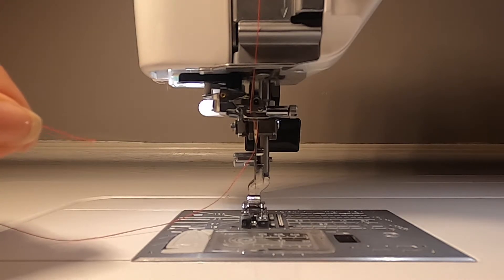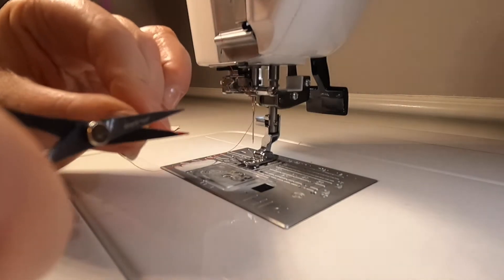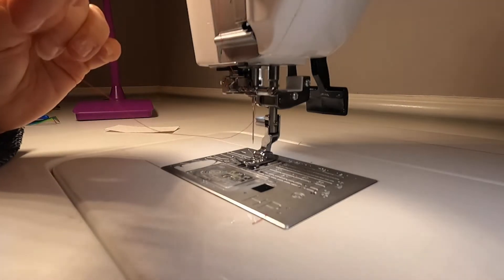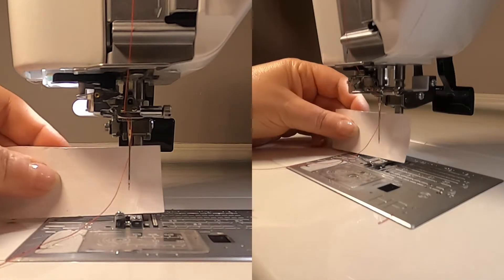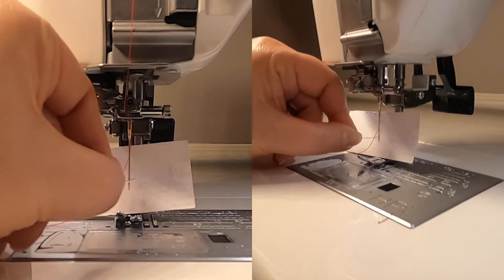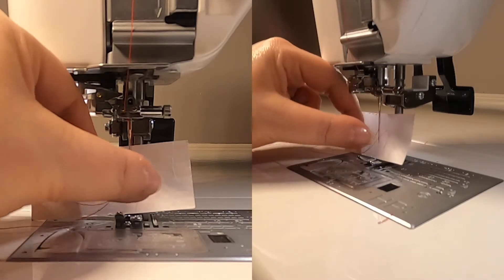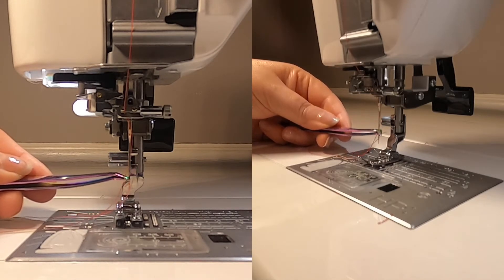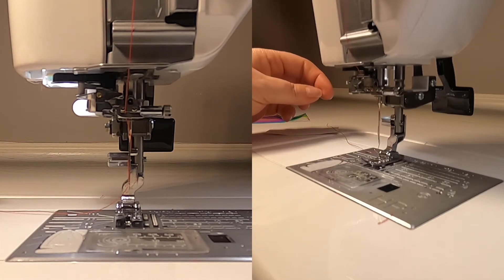How to THREAD A NEEDLE on a SEWING MACHINE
In this video I will show you how to thread a needle on a SEWING MACHINE.
 A sewing machine needle can be tricky to thread. In this video, I will show you how to do it quickly and easily.